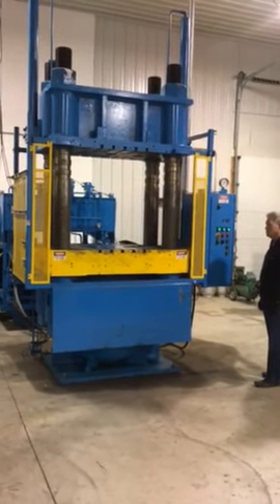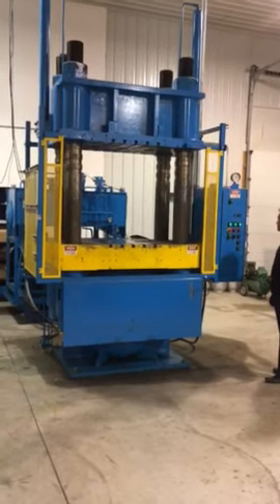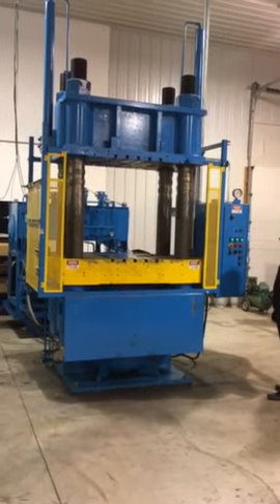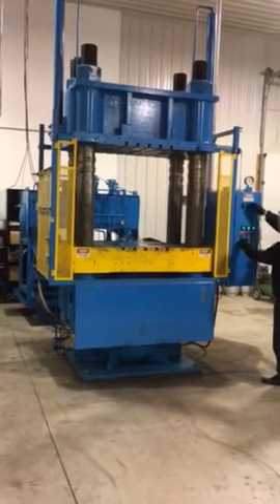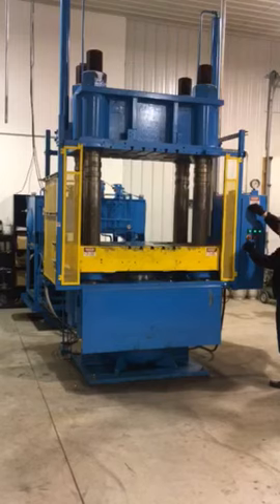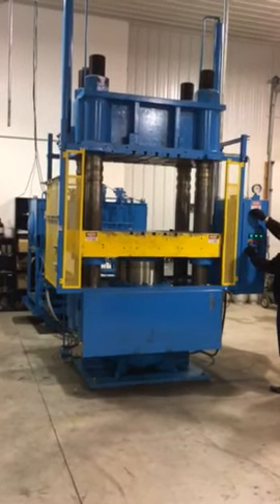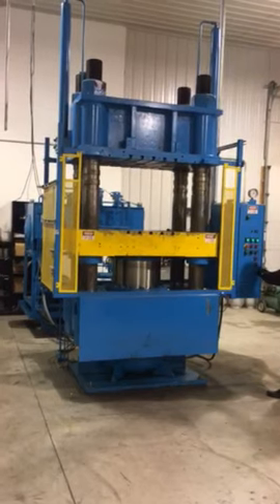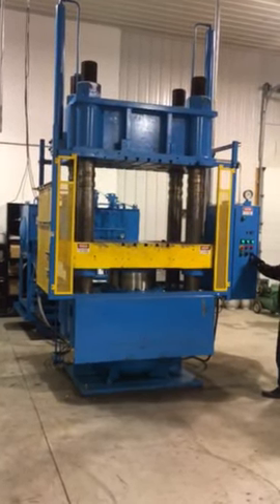475 Ton 42" x 35" Up-Acting Four-Post Hydraulic Press (Icon #2679)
Press was rebuilt a few years ago and only used since for R&D.  Daylight is adjustable in 4" increments from 29" to 49" (Set at 41").  Max stroke is 24".